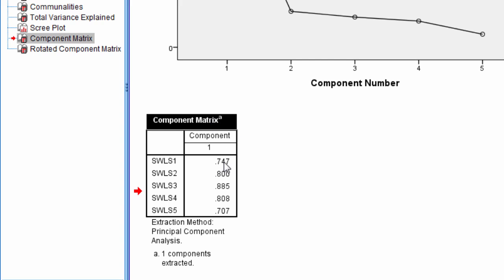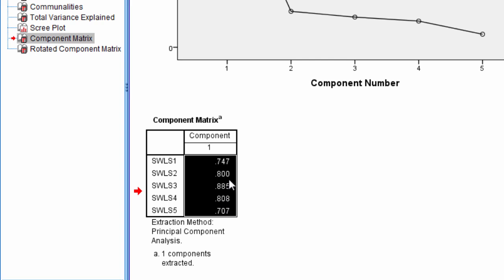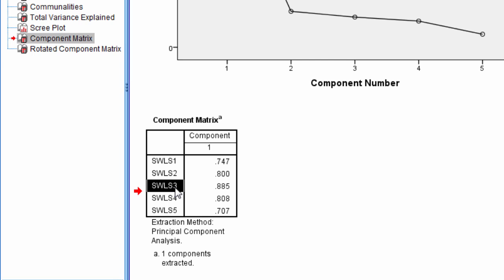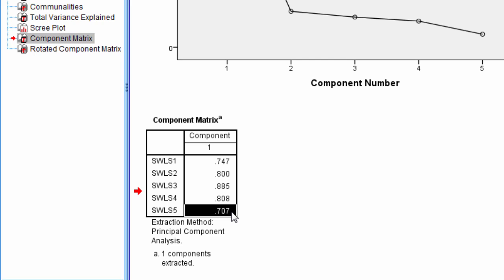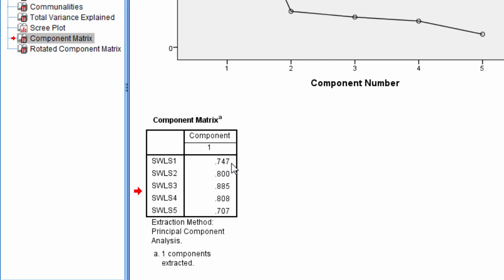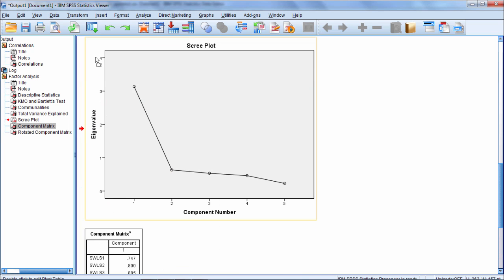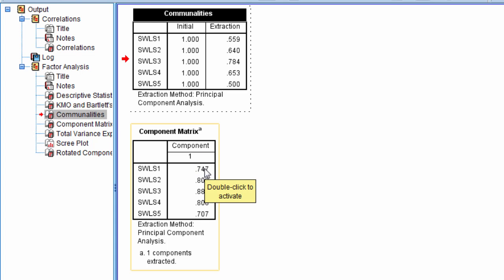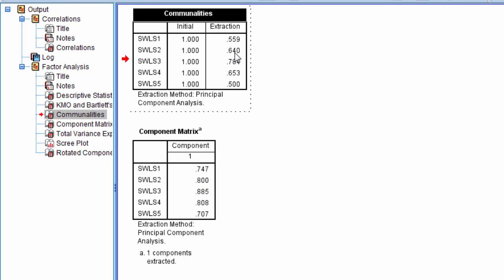Factor Analysis in SPSS (Principal Components Analysis) - Part 5 of 6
In this video, we look at how to run an exploratory factor analysis (principal components analysis) in SPSS (Part 5 of 6).

Video Transcript: this tells us some information about how each of the individual items do in terms of getting at that component. So what we have here is, notice we have our 5 items, SWLS1 through 5, and then we have this column for Component, and we have these different values here. And in a one-component solution, it's pretty nice, as this works out very cleanly. And what I mean by that is that these are called Component Loadings, or people might call them factor loadings, and they tell you how strong the relationship is between the item and the component in our solution. And if you look at these values here, they can be interpreted, in a principal components analysis with a one-component solution, these are literally just the Pearson correlation of the item with the component, or we can think of as factor. so SWLS1 correlates or loads, people will say, .747 on the component. SWLS2 loads or correlates, in this case, .8 on the component, and so on. And if we look here, our highest loading item is SWLS3, which loads or correlates, if we round here, .89 on that component, which is very high. So whatever SWLS3 is measuring, and as a reminder, that question said "I am satisfied with my life," this loads or correlates the highest on the component of any of the items. Now that being said, it should be noted here that all of these items correlate or load very highly on the component. It's just that SWLS3 loads the highest. But SWLS2 and 4 load very high as well. And so does SWLS5 and 1, for that matter as well. SWLS5 has the lowest loading, but .71 is still quite good in practice. And in fact there are some rules that people use here in terms of trying to interpret whether or not an item loads in a meaningful way on a component. And in this case, like I said, all of these do. But people will use, I've seen a variety of rules, varying from if these are .3 or higher, all the way to .5 or higher, as being important or noteworthy. So, in other words, if SWLS1 was, let's say .24, for example, then using the rule of .3, I would say this item does not load meaningfully on the component. If it was .25. But it's not, it's .75, so it loads quite high on the component. And all of these do. But there are variety of rules, .3, .4, .5, sometimes people will calculate what the significance should be an alpha of .05 for these loadings and interpret them that way, and so on. But here ours are all very high. This is a very clean solution, it's a pretty straightforward solution, which I wanted to use here for your first look at principal components analysis, as I think it's best to use a simple solution and then build from there to more complex ones. I'm going to go ahead and take this component matrix and go ahead and move it up here to just below the Commonalities. So let's go and take a look at that. And that'll allow us to look at these side-by-side, which will be a bit easier. So I want to take a look at this Commonalities table. And the commonalities, I talked about that our solution indicated that we accounted for 63% of the variance for our one component solution, that that was pretty good. And we saw our factor loadings, or component loadings, that is, the Pearson correlation between an item and the component, that these are all quite good. Now in a one component solution, this is pretty straightforward, which is nice. The correlations here, or the component loadings, if we square them, that gives us the commonalities. So if we look at SWLS2, .8, if we square that, that gives us .64. And if we square these other ones, that will give us the values you see here. And if you recall from regression, if you're familiar with regression, R-squared is, in simple regression, it's literally just the correlation squared. And the correlation squared, or R-squared, indicates the amount of variance that was accounted for. Well, the same thing here in factor analysis. So for SWLS2, we have .8, that square is .64, and that indicates the amount of variance that our one component accounted for in SWLS2. So in other words, 64% of the variance in SWLS2 is accounted for, or explained, by the component that we retained.